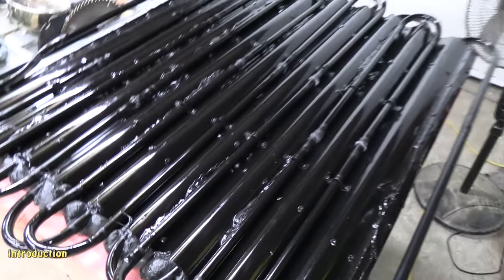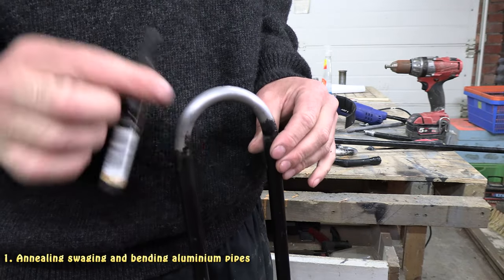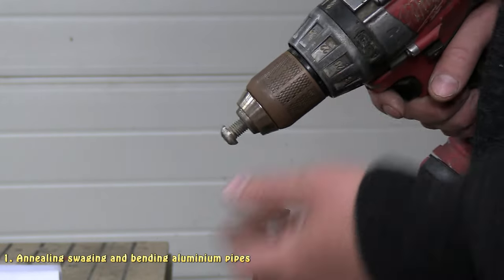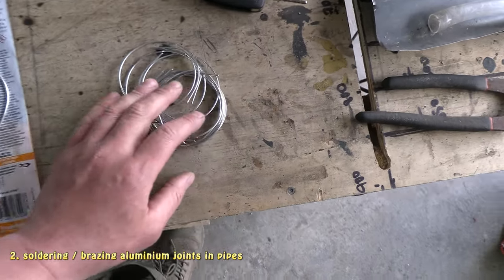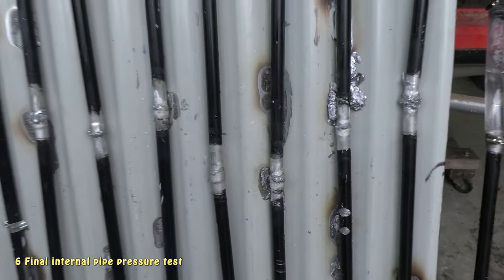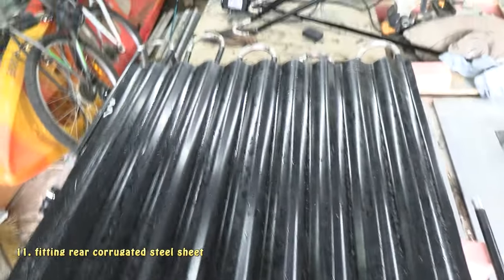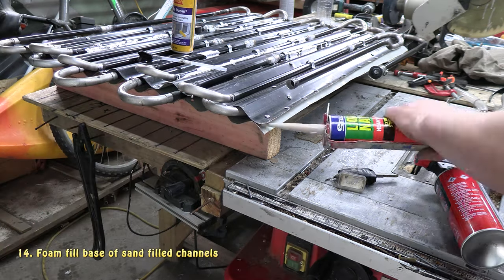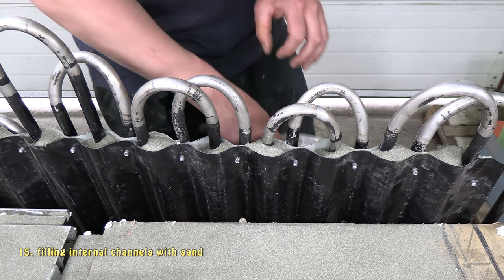Sand Battery Solar Water Heating Collector DIY version 2, How it's made.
For anyone who doesn't know this cheap DIY heating circulation system is intended to heat my greenhouse raised and insulated beds next winter.

This solar water heater will work in conjunction with my compost piles, which have also been converted via internal heating pipes into a heating source to supplement the heating which this solar water heater will also provide.

Daytime heating is provided by the solar sand battery and sun facing heating pipes in conjunction with the compost heating source, while night time heating will be provided by the compost heating system.

The goal is to grow tropical vegetables during winter, such as Ipomoea aquatica 'kang kong'.

This version has one continuous loop of aluminium pipe, swaged and solder joined together, with flux cored solder.

I detail how to solder join aluminium pipes using a few different solders such as aluminium brazing solder 4043, low temperature 400 degrees aluminium solder, and also standard plumbing solder.

I detail how to anneal aluminium pipes, using a vivid, and how to bend aluminium pipes by annealing and then filling with sand.

I show how I've swaged the aluminium pipes DIY style.

I pressure test the system DIY style.

this system is a big improvement on the first build, having no plastic, and one continuous loop.

I will test the system out after I build the new dual pile compost heating system.